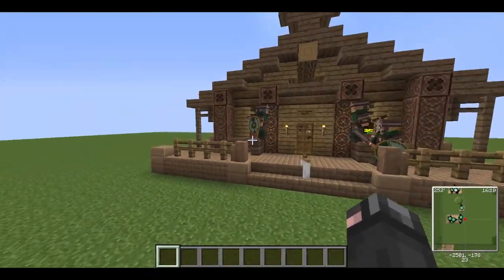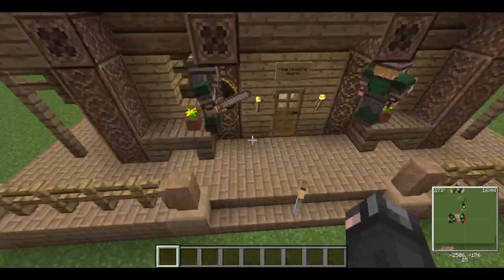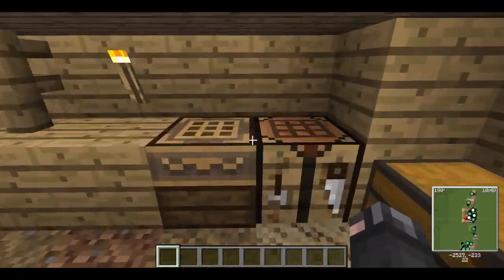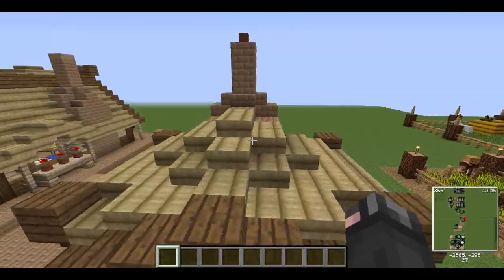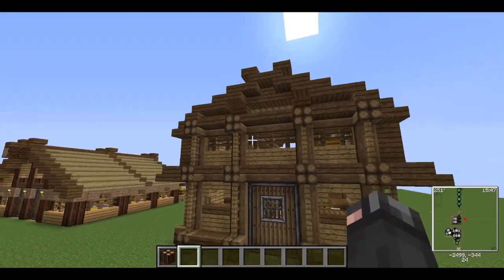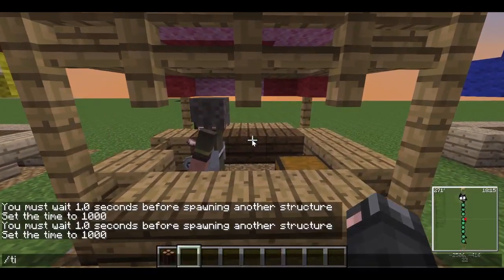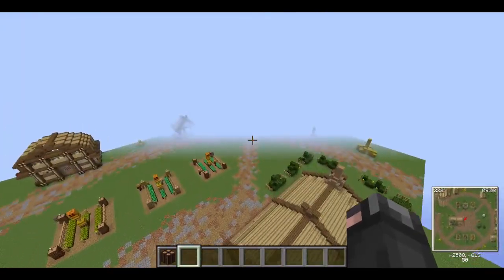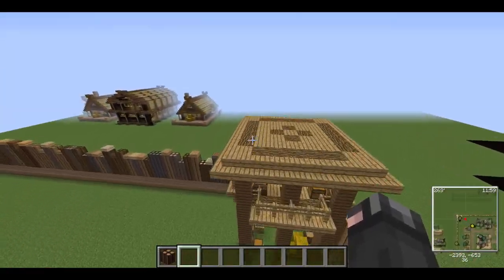Lotr Minecraft Mod Structure Showcase - Rohan Faction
Hello everyone, today we take a look at the well-detailed Rohan Faction.  Have a great day and God Bless.